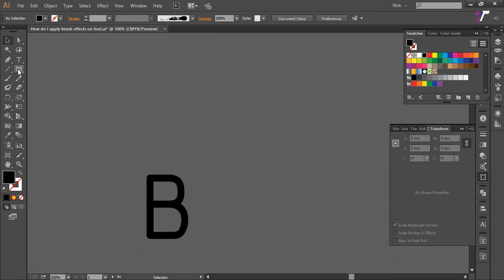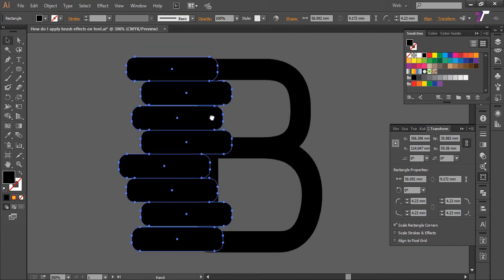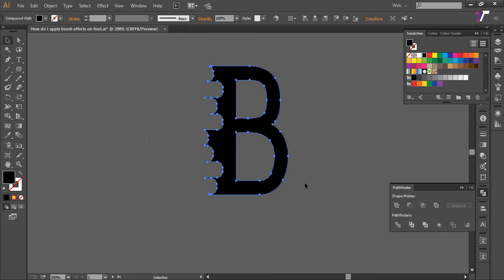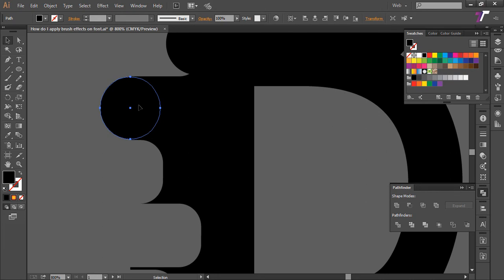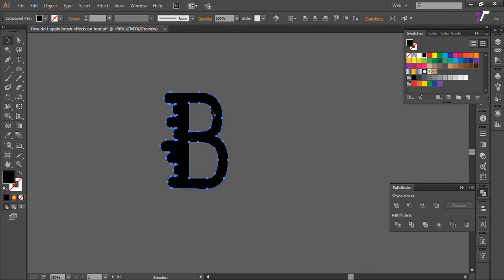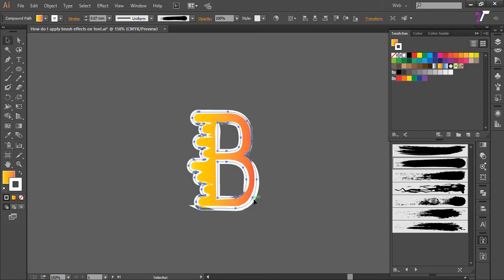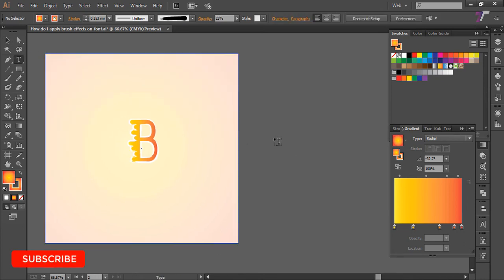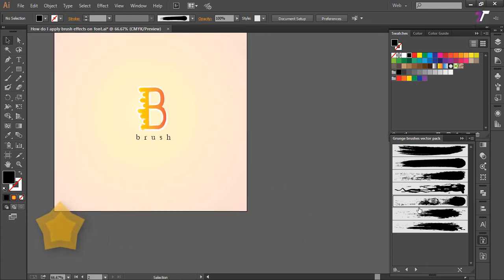How do I apply brush effect on text | Adobe Illustrator.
This tutorial today I'm going to show how to apply on brush effect. This a helpful for beginner. So, don't miss it to watch perfectly.
Illustrator brush effect on text.
▶ Software credit: Adobe Corporation
Get more popular tutorials :